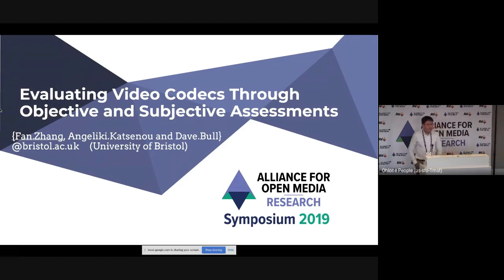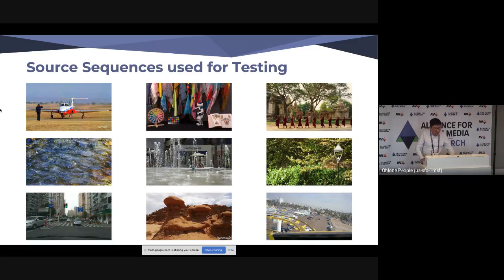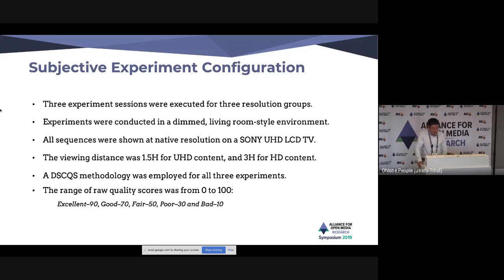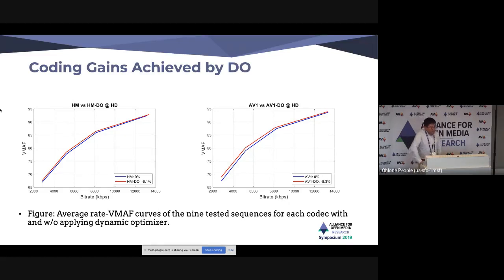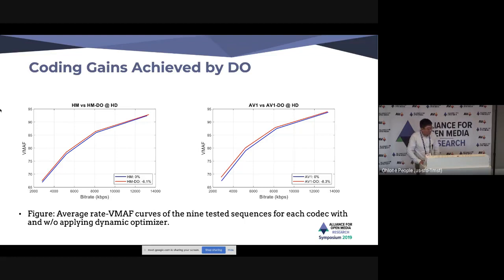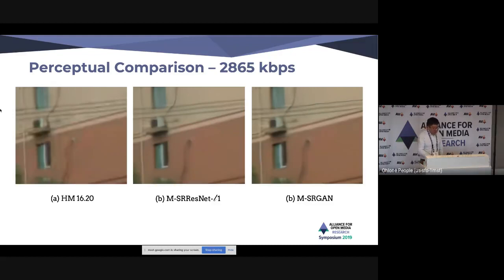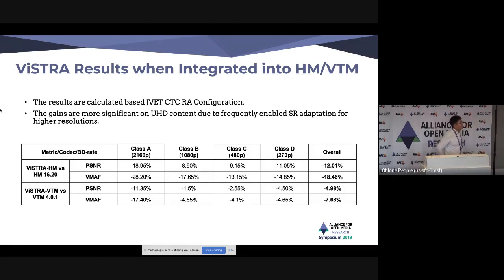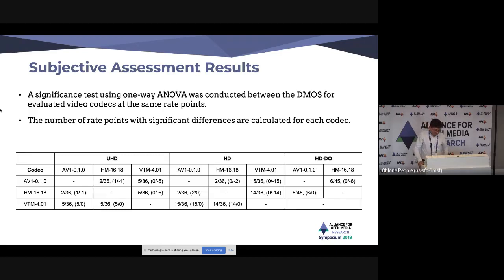AOMedia 2019 Research Symposium - 10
Evaluating Video Codecs Through Objective and Subjective Assessments, Fan Zhang
Alliance for Open Media 2019 Research Symposium, San Francisco
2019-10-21